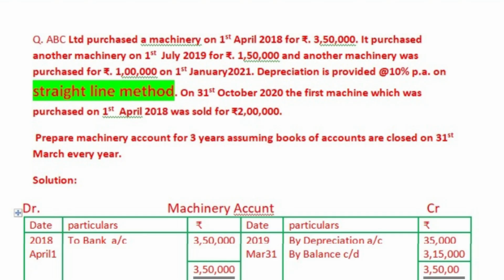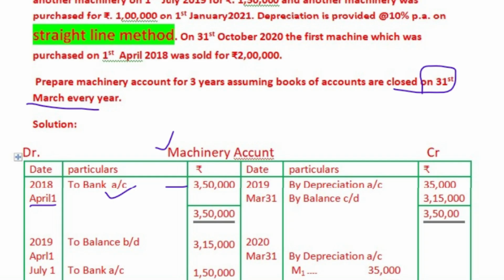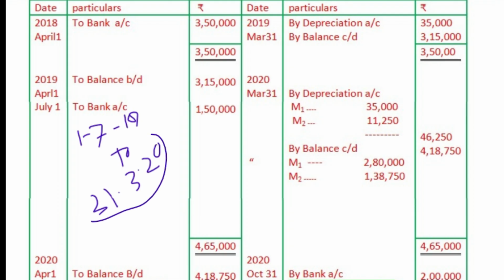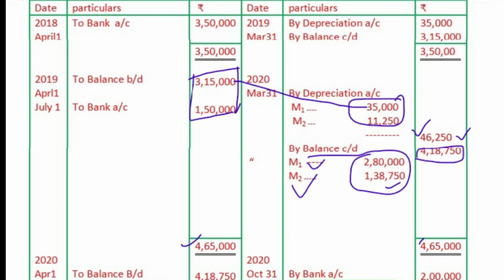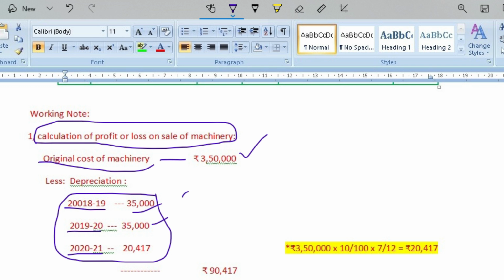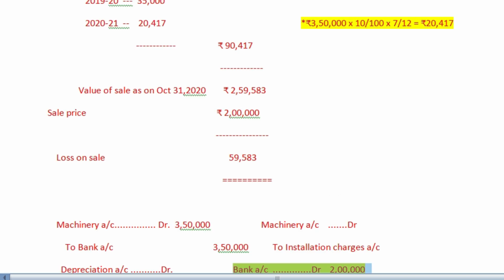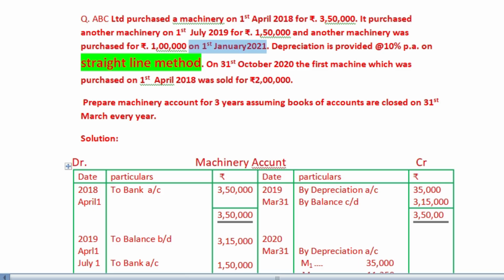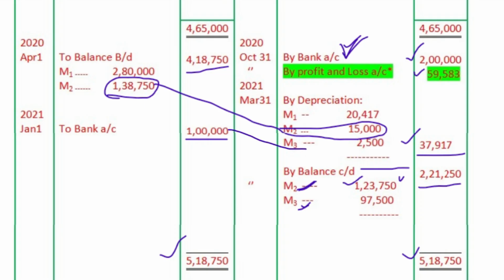Accountancy, Chapter -Depreciation for class XI and B.com students exam 2026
depreciation is very important topic in accounting. This chapter is equally important to all commerce students and others. in professional exam also very important, its useful especially in accounting is much wider. In this class basic thing is tried to explain with simple problem.